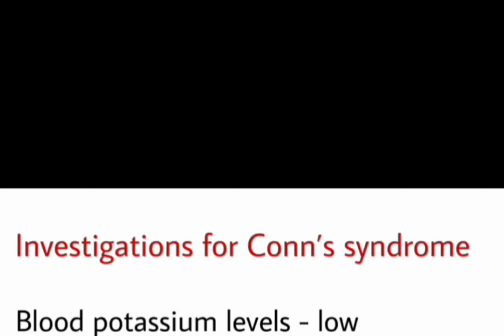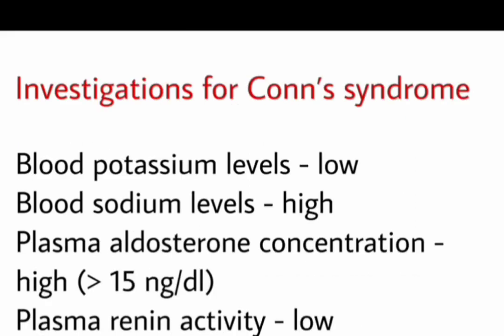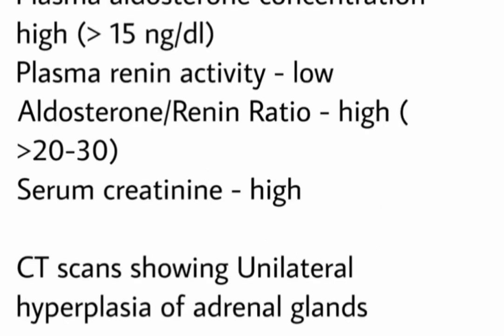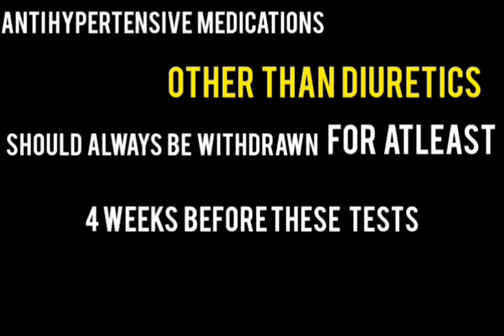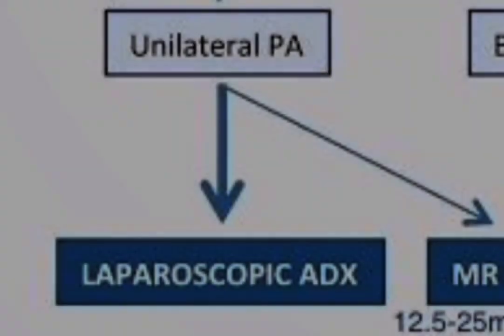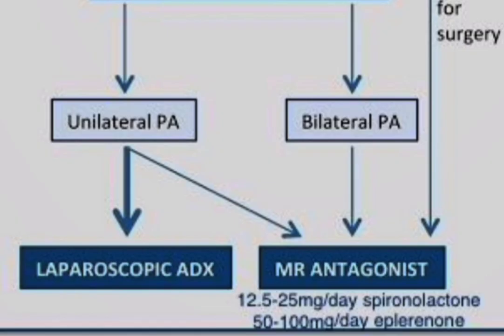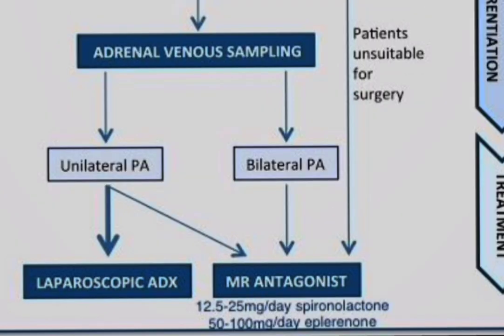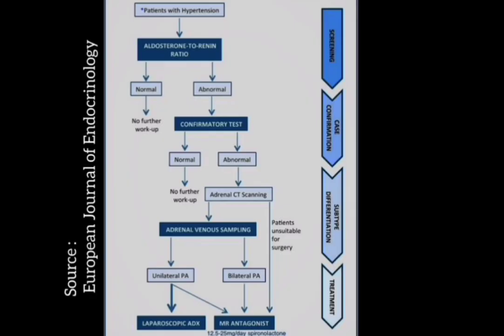TIPS 2023 by Dept of Physiology| Batch - B3 | Aldosterone & Conn’s Syndrome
Batch - B3

TOPIC: Aldosterone & Conn’s Syndrome
TITLE: Conn Man: When you’re conned by love
DESCRIPTION: A narrative on the effects of hyperaldosteronism through a patient with Conn’s syndrome.

STUDENTS NAMES:
Akhil, Anirudh B, Datshan, Gayatri, Kritheega, Hema Malini, Mohita, Monica M, S S Pujaa, Sai Kaviya V, Sachin Davidson, Santosh, Sandeep,
M Senthil Kumar, Selvaganesh, Siddharth, Tanvi Prakash, Vaishal Anend, Veni Shree,
Vidhya Sree G, Yamini Maran

FACILITATORS NAMES:
Dr.Jeyashree